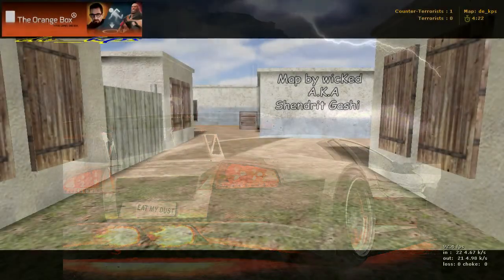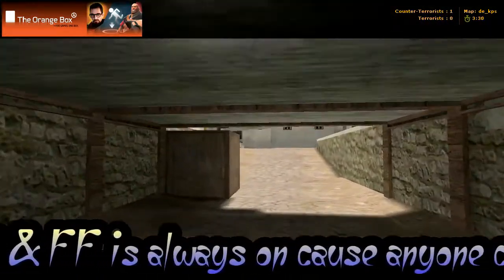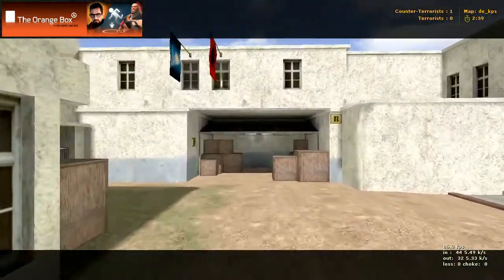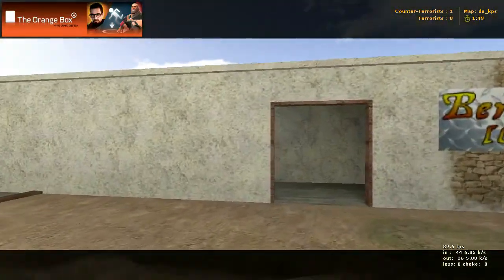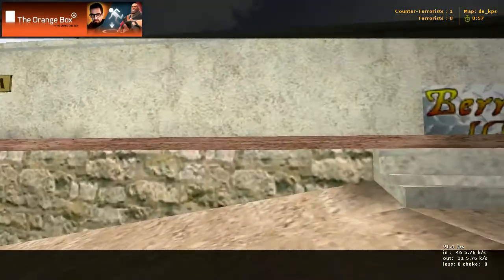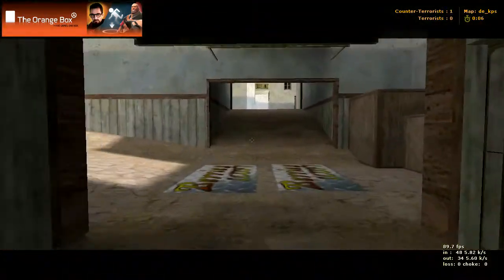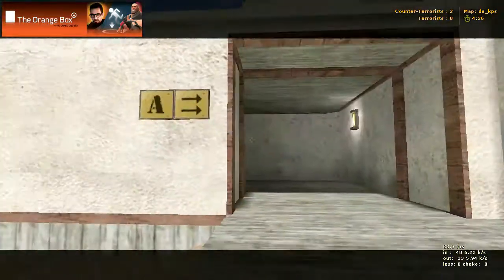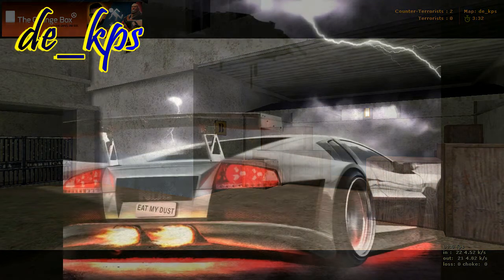de_kps QUICK & FULL MAP REVIEWS